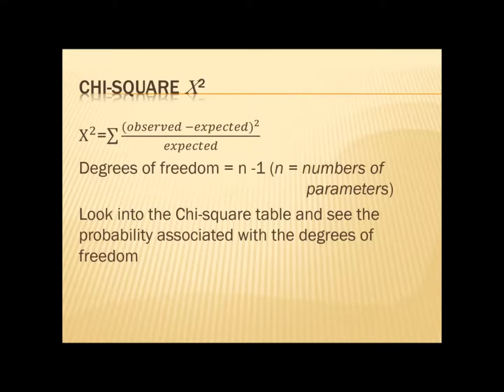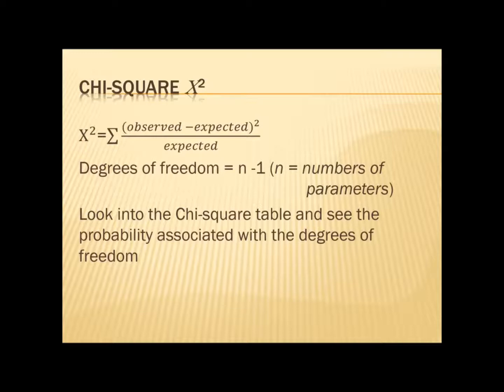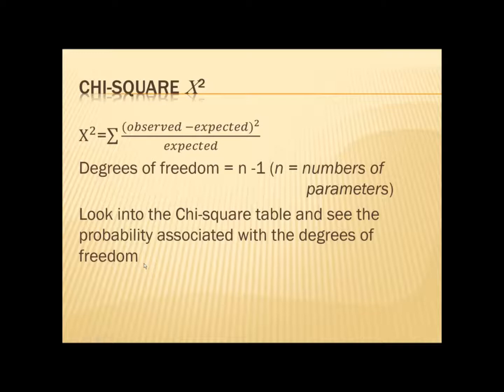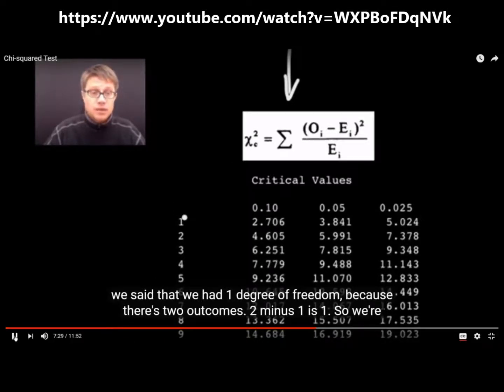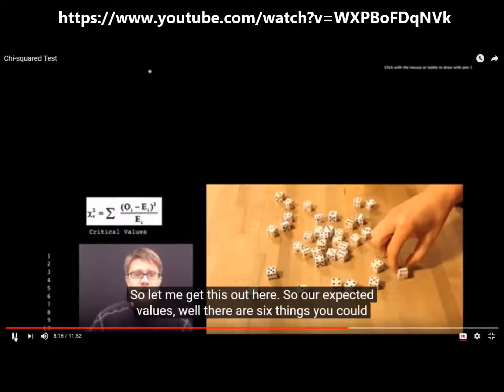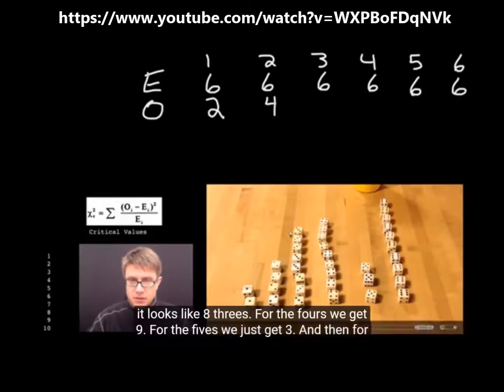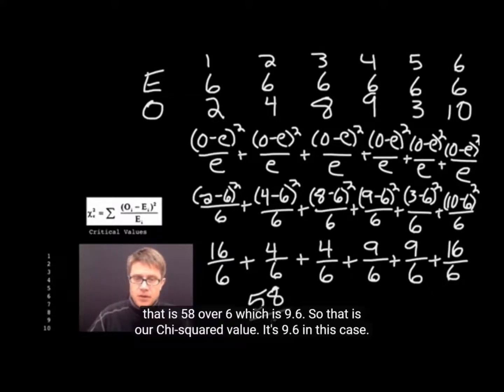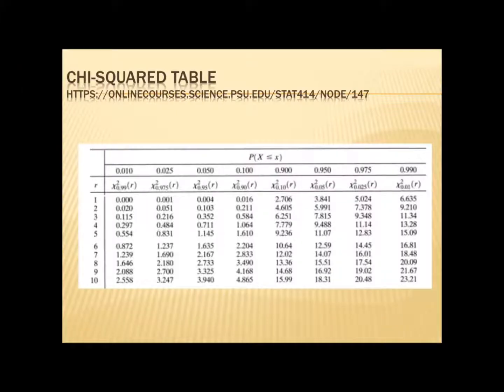chi-squared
A short description of the Chi-Squared Test.